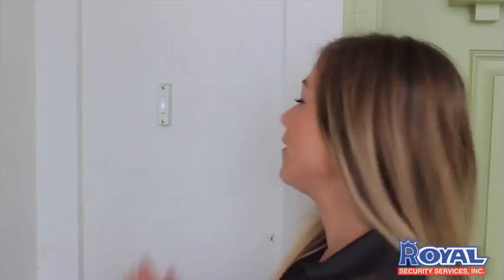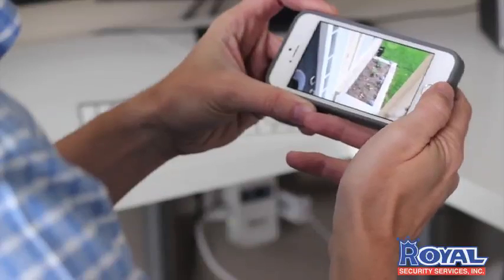Qolsys IQ Doorbell from Royal Security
The Qolsys IQ Doorbell from Royal Security turns a traditional doorbell into a smart one. When someone presses the button, it rings both the home's doorbell chime and the IQ Panel's chime. You can add smart rules like turning on your porch camera or turning on the lights. You can also set it so you receive text or email alerts right to your mobile device.

Royal Security Services, Inc.
1369 Rt 115
Saylorsburg, PA 18353